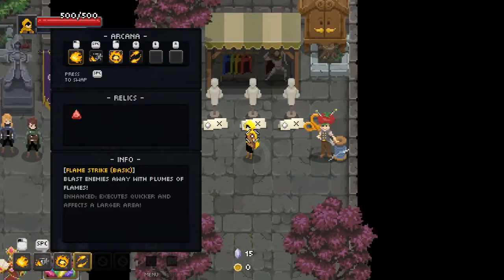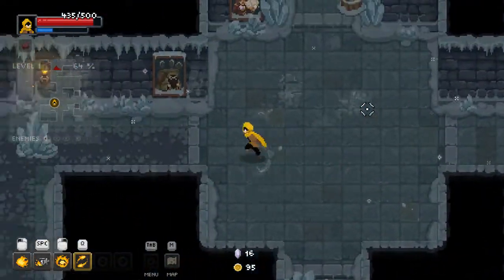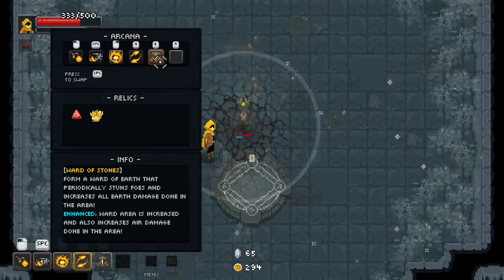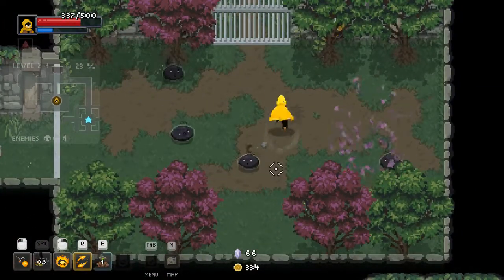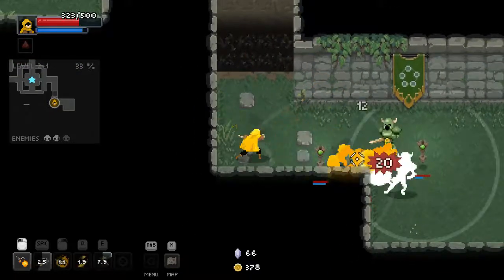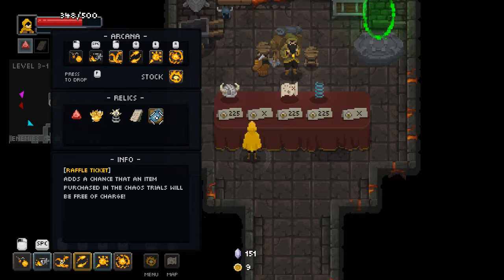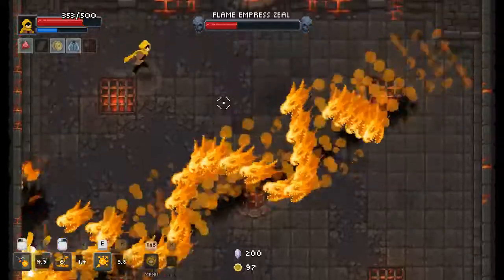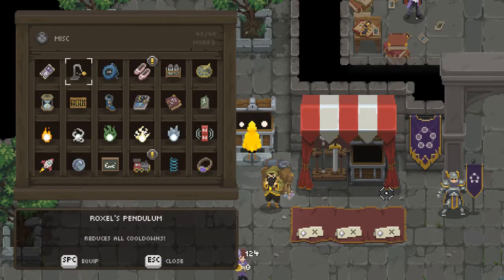Wizard of Legend - Ep. 29 [Fire Boi]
*Going forward I advise watching these with the sound on the low end. I am but a mad lad*

Wizard of Legend is battle magic Rouge-lite where you combine various fire, ice, lighting, and earth spells with devastating effects.